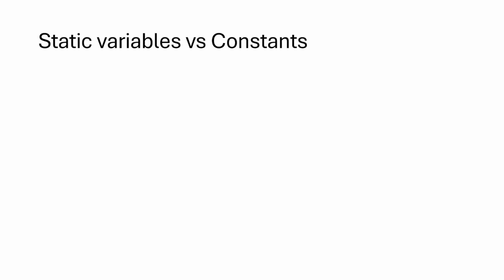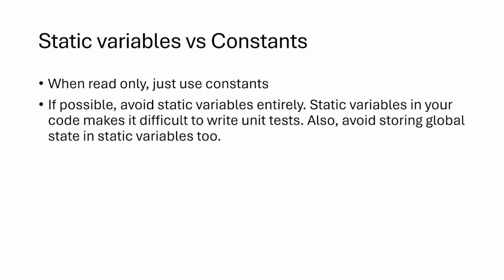Lets Learn Rust - 49 - Static vs Constants variables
G'day guys

In this video I talk about when to use constants and when to use static variables in Rust.

Important Times

00:00 - Introduction
00:16 - Comparison
01:51 - Conclusion